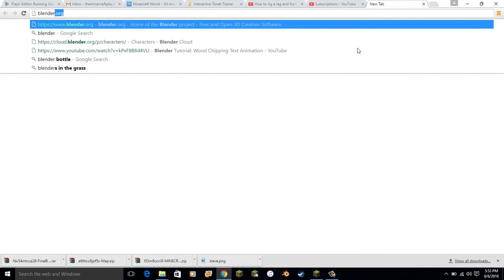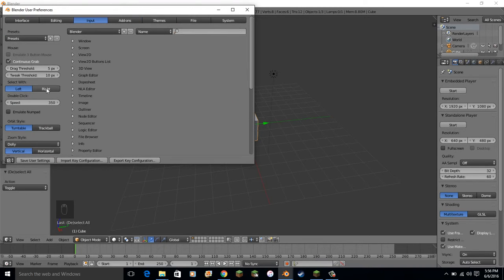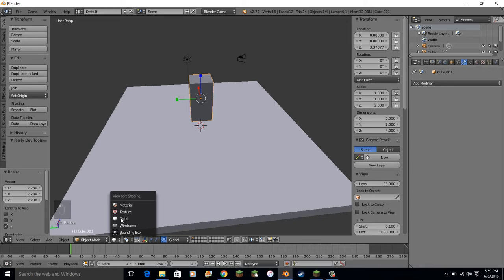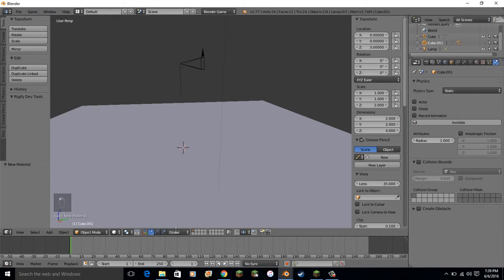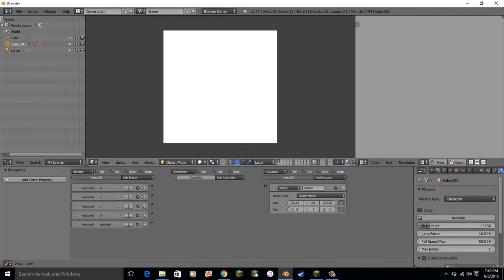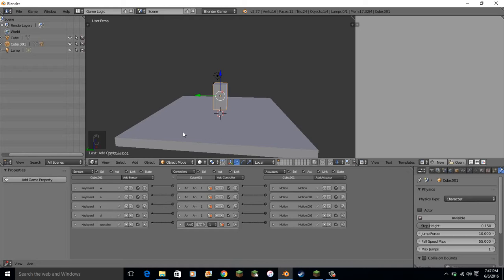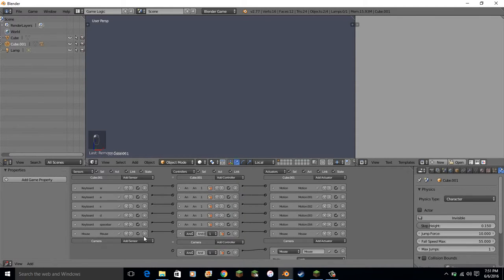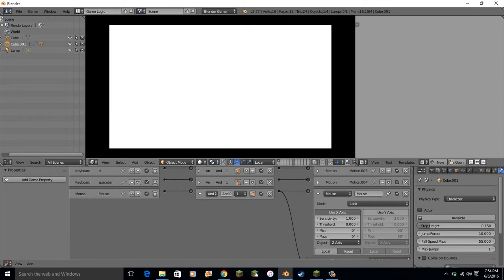Blender Game Engine Tutorial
How to use the blender game engine! No programming experience required! All for free!